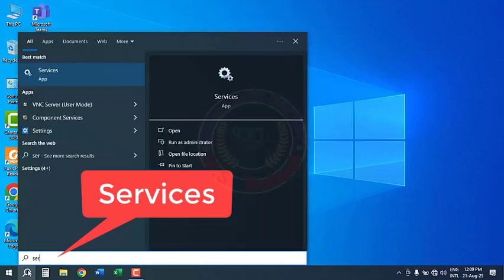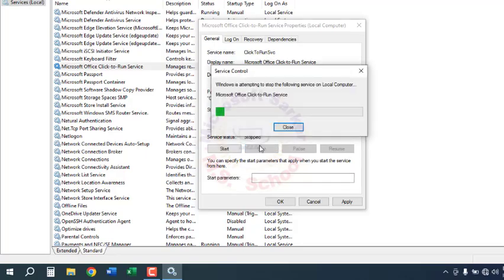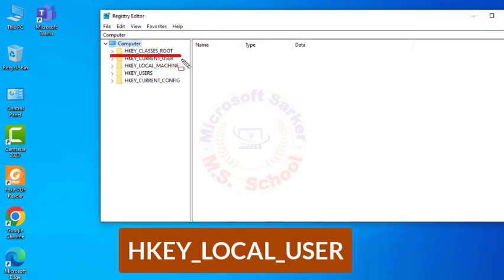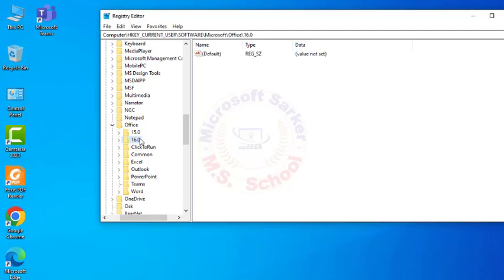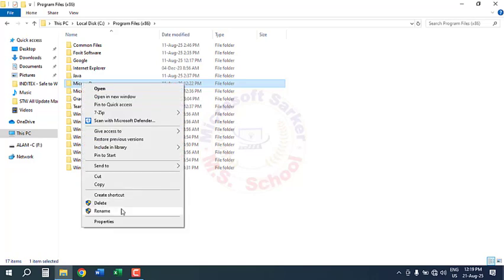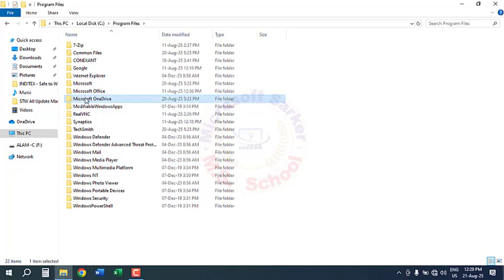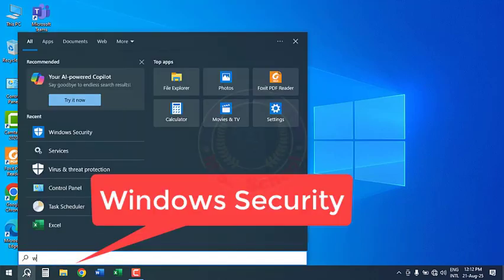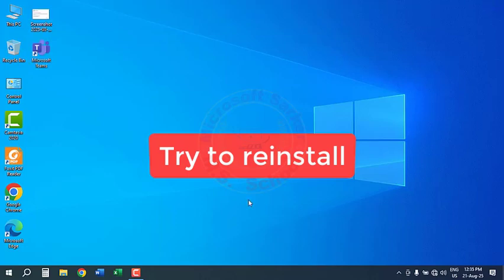How to Fix Error Code 30068-39 When Installing Microsoft Office, Something Went Wrong.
Hello friends! Today, I will show you how to resolve the 'Fix Error Code 30068-39 When Installing Microsoft Office' issue.

Timestamps:
00:00  Intro
00:15  Run Service
01:00  Delete the Registry Key
02:06  Delete the Programs file
03:16  Disable Antivirus
03:48  Outro

A. Check If the Click-to-Run Service Is Disabled
   1.press the Windows key and type  In the services and click on services into the search bar, to open the Services tool.
   2. Scroll down to find Microsoft Office Click-to-Run Service and right-click it.
   3. Choose Properties.
   4. On the General tab,
   5. Make sure the Startup type is set to Automatic.
   6. Click Apply and then OK to save changes.

B. Delete the Registry Key
   1. Just Search the Run and box now click on the Run. Type regedit in the Open box, and then click OK.
   2. This will open the registry editor
   3. go to the HKEY_LOCAL_user/software/Microsoft/ Office/ under office deleting all file.

C. Delete the Programs file.
   go to the this pc and open click/and go c drive /click program files/find the Microsoft/right-click on it and delete click on menu option.
   back to click program file/ Under Program Files, delete the Microsoft and all Microsoft files.

Now, restart your Windows to install the Office .

D. Disable Antivirus
  If you are using Windows Defender or a third-party antivirus program on your PC, disable them temporarily during the installation.
  1. Press the Windows key and type windows security  into the search bar. Click on the windows security option.
  2. In the window’s left pane, click on virus and threat protection.and click  on virus and threat protection settings
  3. turn off the  real time protection, under virus and threat protection settings.